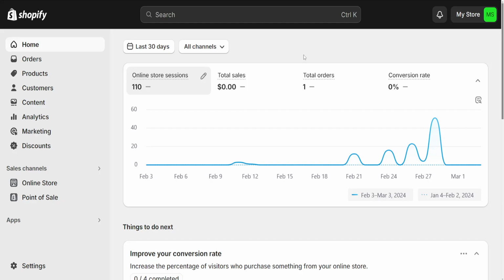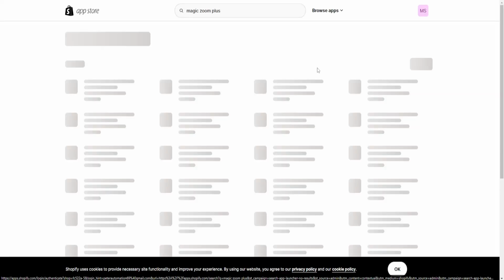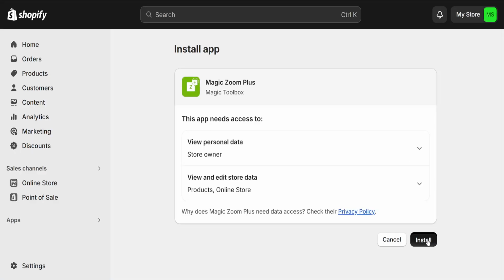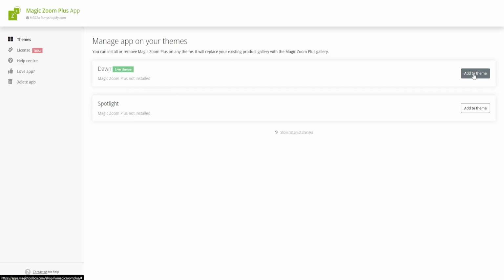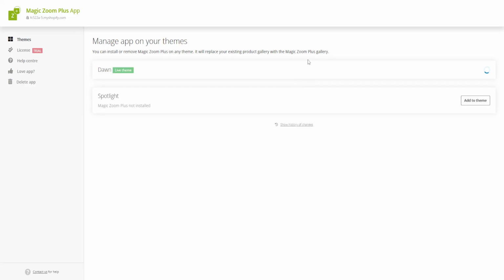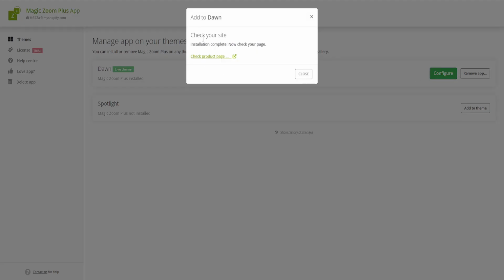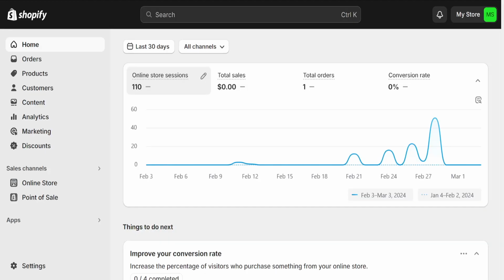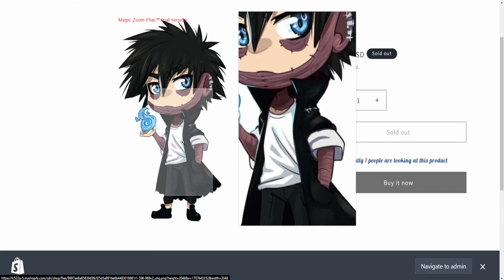How To Zoom In Image On Hover In Shopify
In this video I show you how to zoom in image on hover. If you want to learn how to zoom in on a specific part of a picture when someone hovers over it on your Shopify store then this is the tutorial for you.